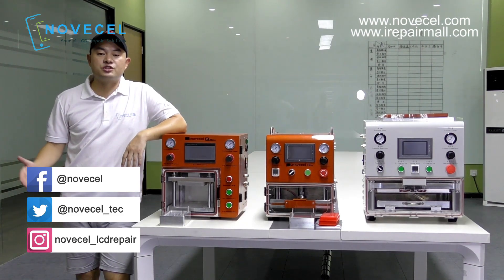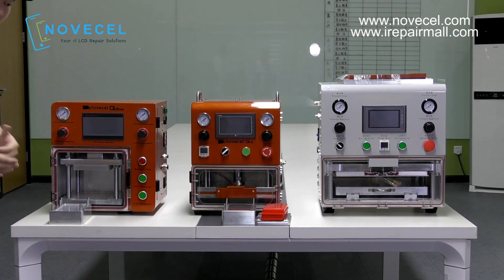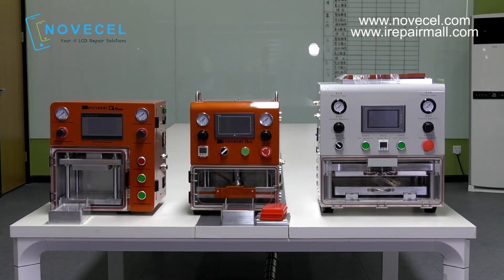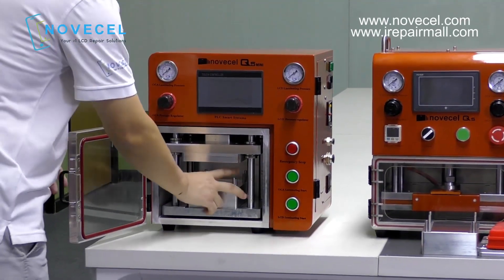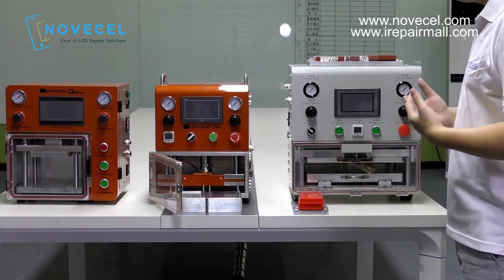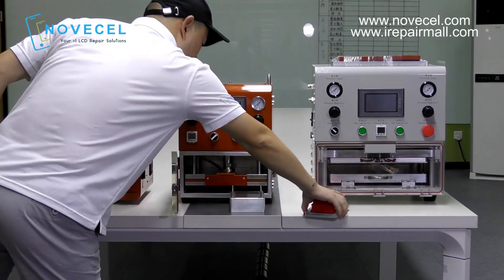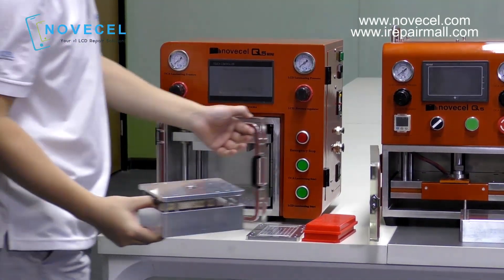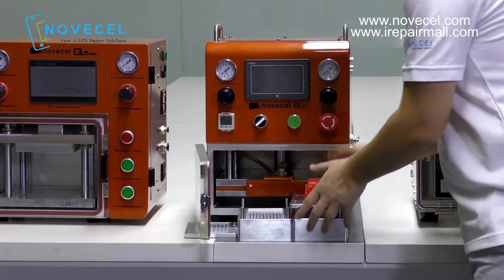Lcd Repair Machines!What's the difference between Q5 Mini,Q5,Q5 Max?Which one is suitable for you?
We have stock in spain ,we can deliver to whole EU without tax and faster .
in this video ,we have explained differences about those 3 machines, i hope this will help you make the right decision .
Difference 1: Laminating Size  MINI 7 inches ,Normal 11 inches, Max 13 inches
Difference 2: Laminating way
Difference 3:  Weight
Difference 4: supporting language
Difference 5: Pakage

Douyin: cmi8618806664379